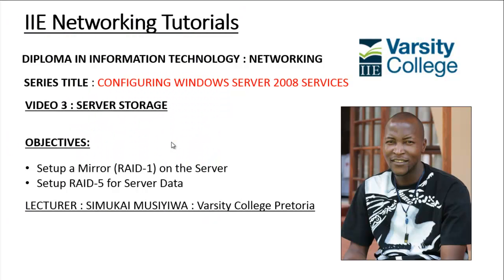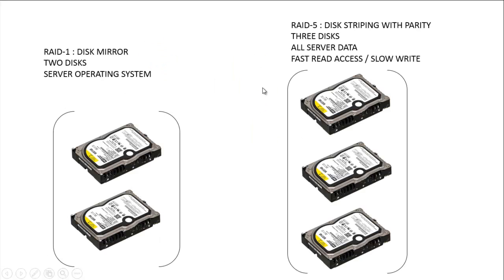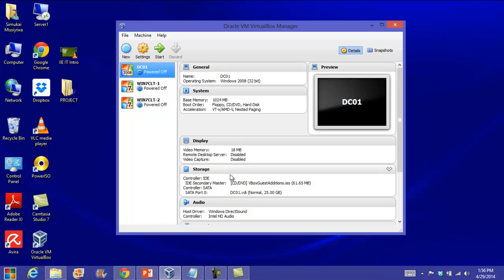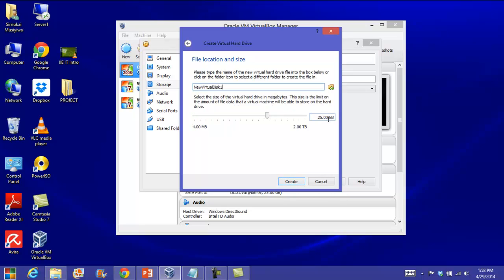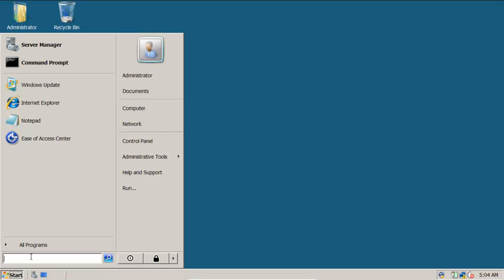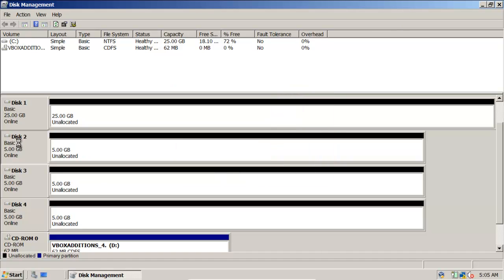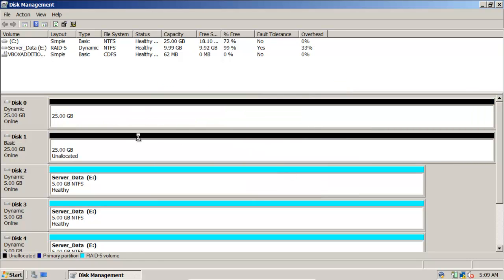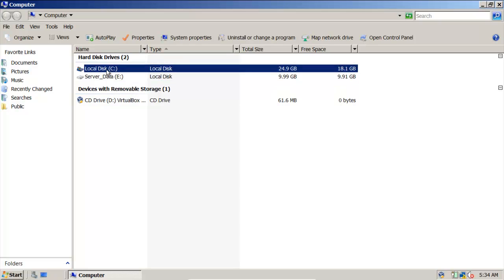4. Configuring Server Storage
This video series is aimed at IIE students studying Information Technology in Networking.
This video looks at Configuring Server Storage.